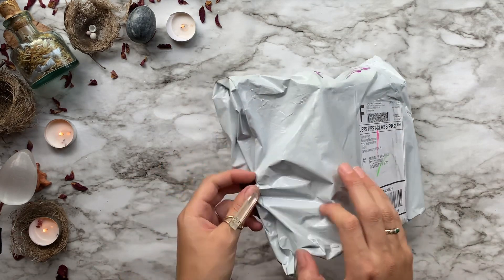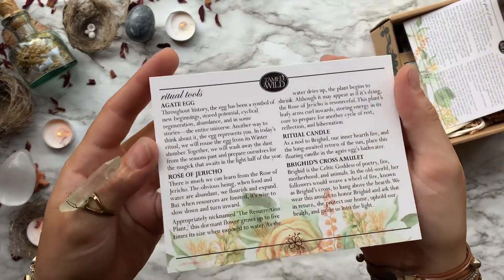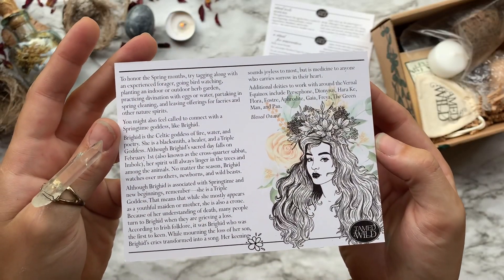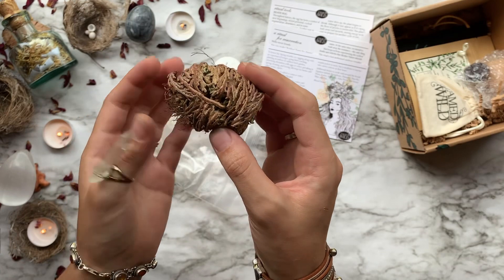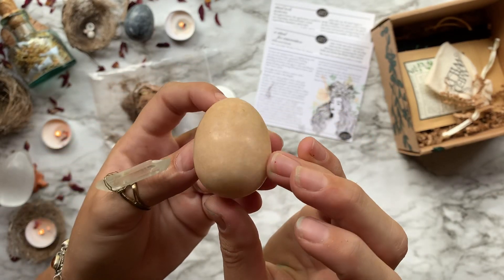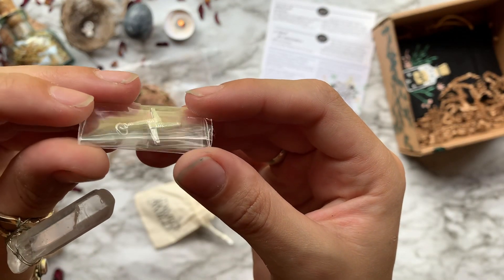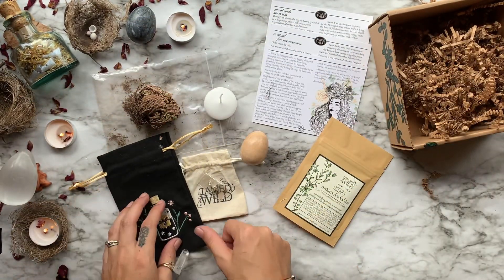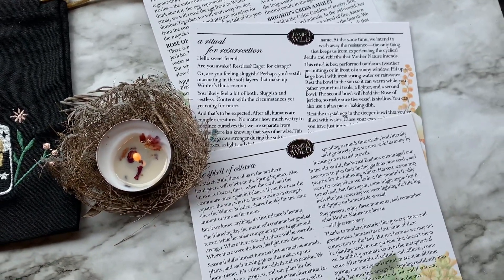March 2021 Tamed Wild Unboxing || Celebrate Ostara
Simple ways to celebrate ostara. Informative & quick unboxing.